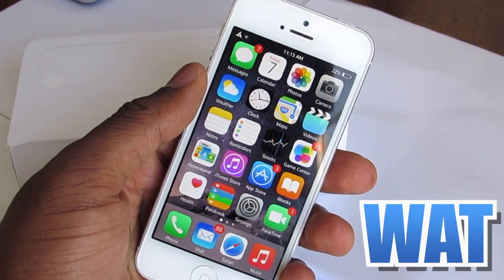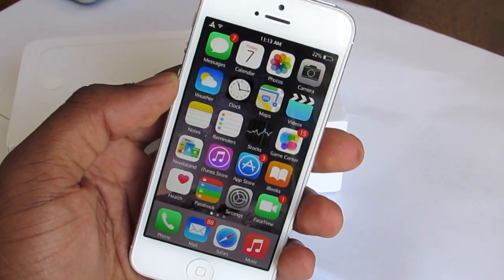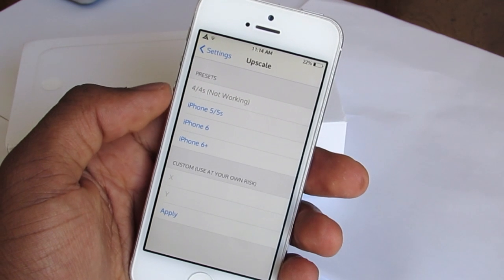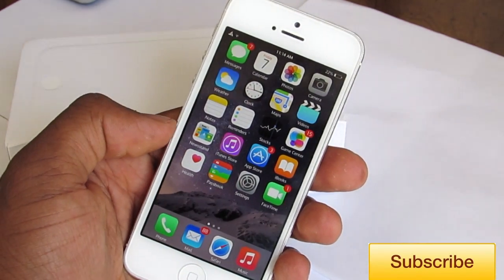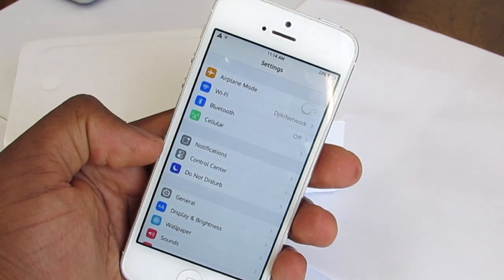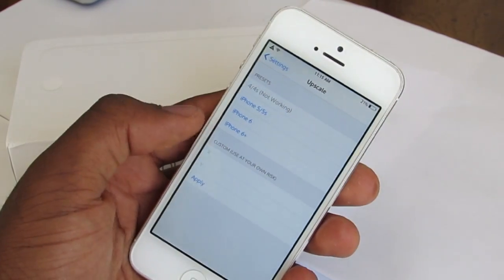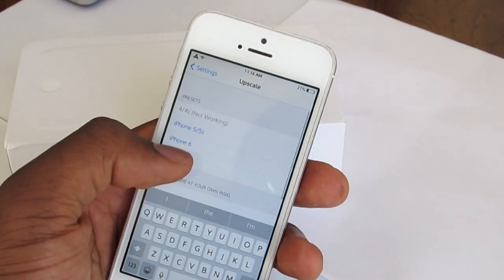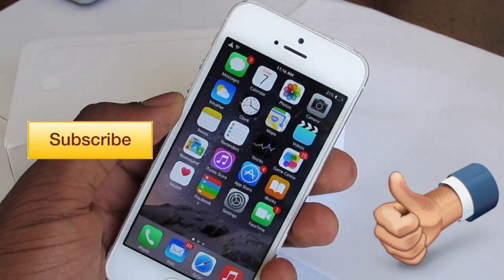(IOS8) Upscale • Get The iphone 6 & 6 Plus Resolution On Older Devices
Name: Upscale
Price: free